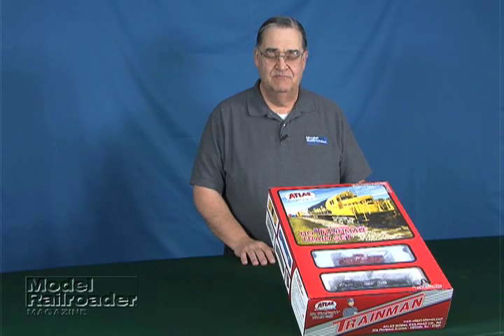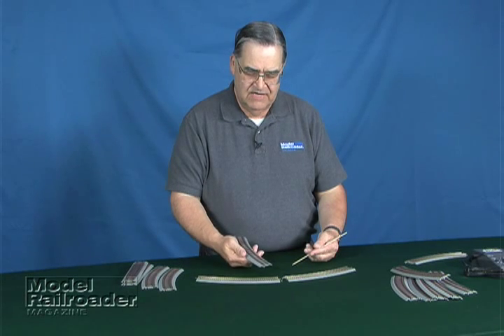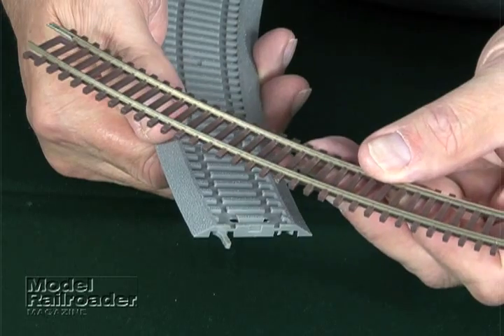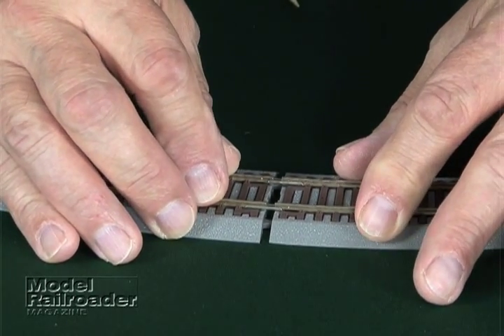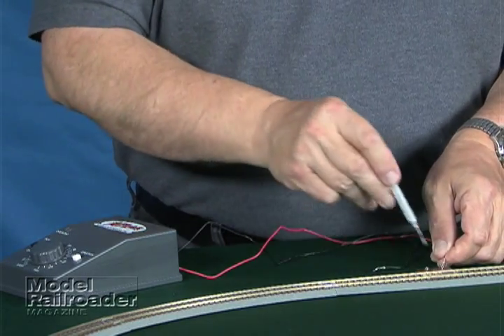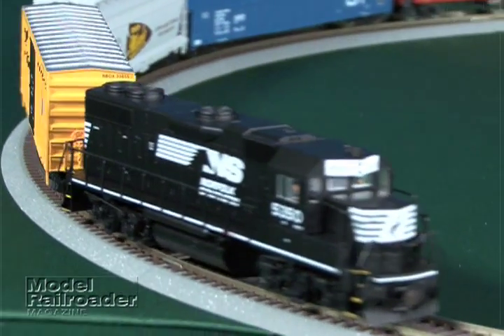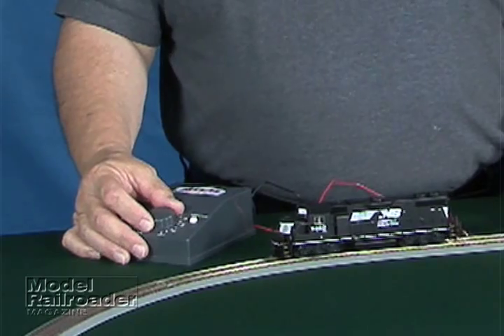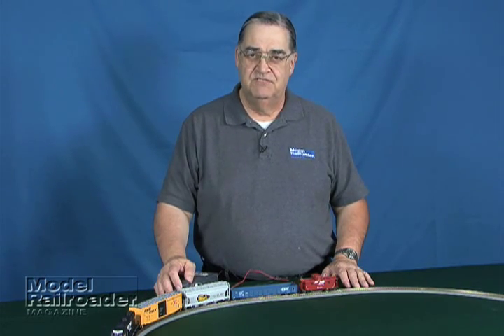Model Railroader Atlas Trainman Train Set review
Model Railroader Senior Editor Jim Hediger shows how to set up and operate this train set.